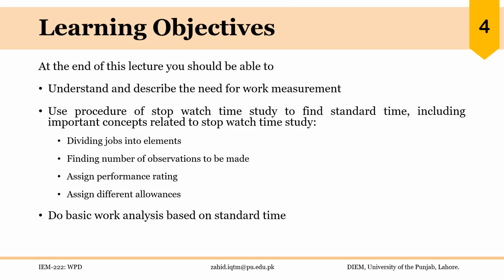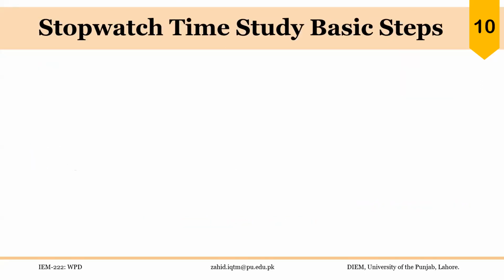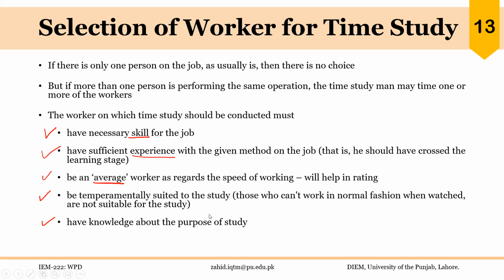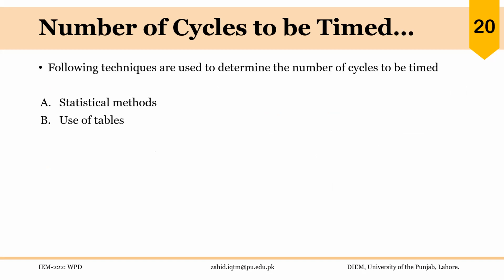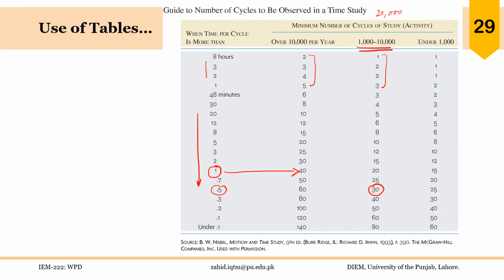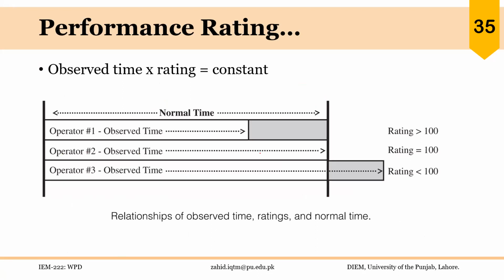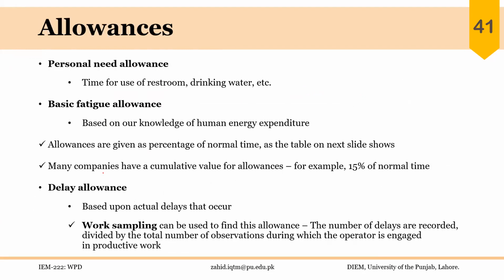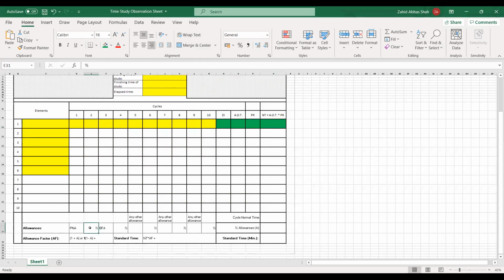03_01_P1 Basics of Stopwatch Time Study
Stopwatch time study
Work measurement
Standard time
00:01  Introduction
04:14  Applications of time study
08:18  Types of stopwatch
09:32  Steps of stop watch time study
11:50  Step 1: defining the task to be studied
15:17  Step 2: Dividing the job into elements
20:05  Step3: Deciding how many times to measure the task
30:13  Step 4 and 5: Performance rating and average observed time
38:35  Step 6 and 7: Finding the normal time
40:57  Finding the allowances and standard time
48:10  Time study observation sheet